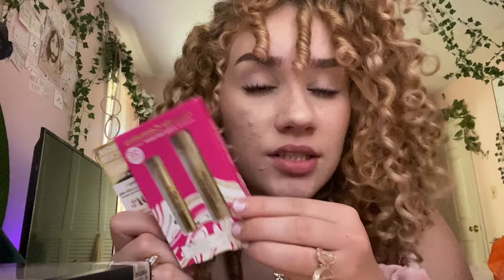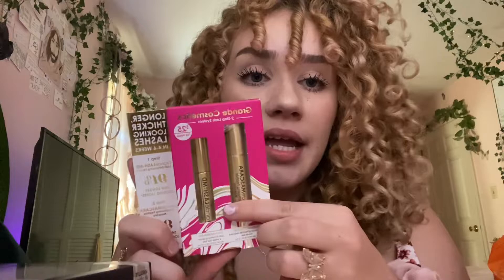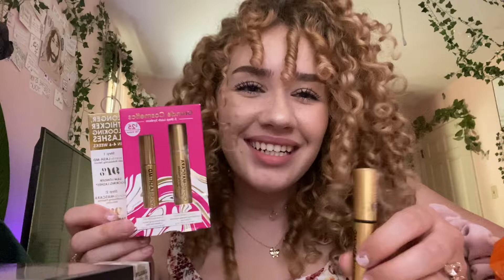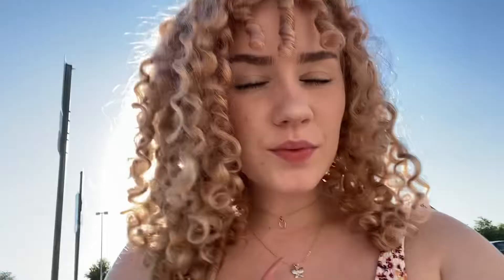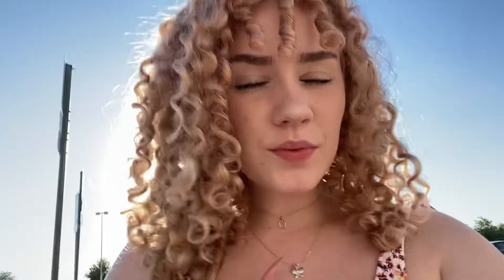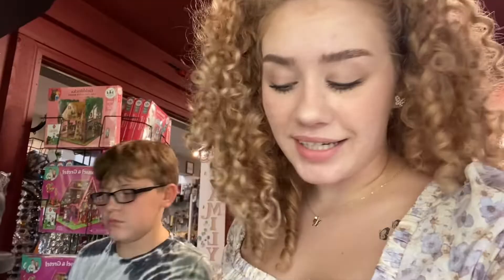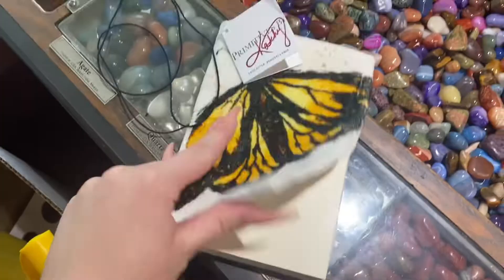HAUL + trying GRANDE LASH mascara! (vlog #404)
my frequently asked questions-
what do you edit with? - capcut
what do you film with?- my iphone 11
do you collab with other youtubers?- yes